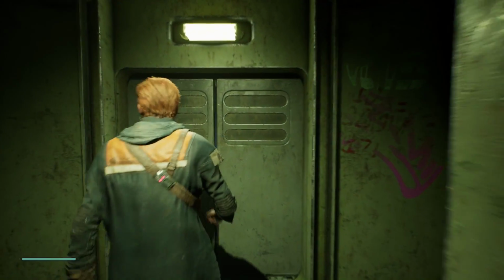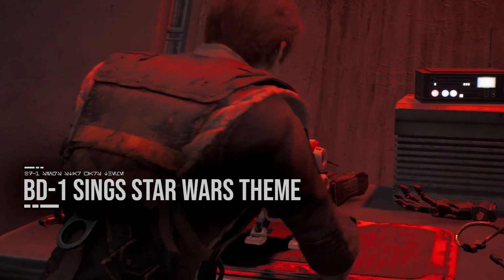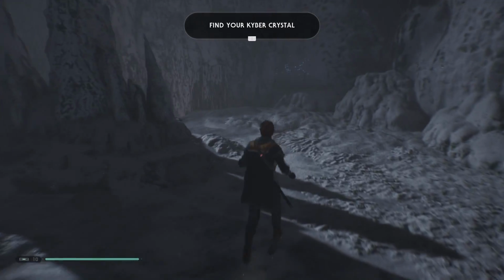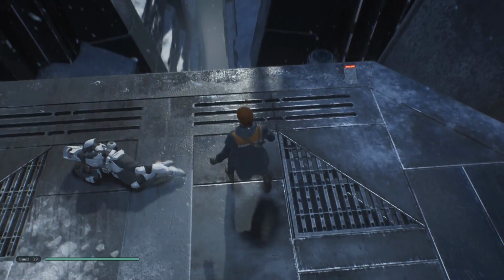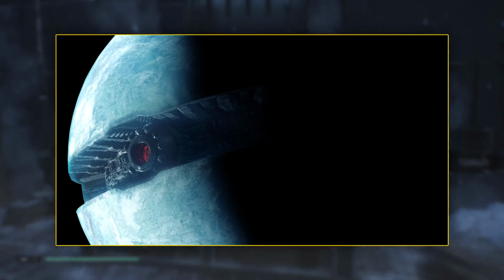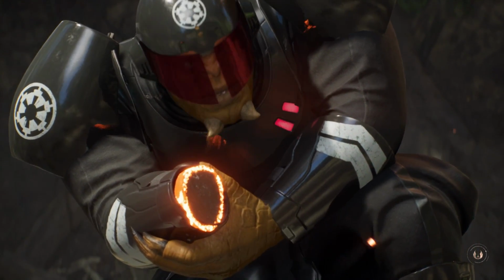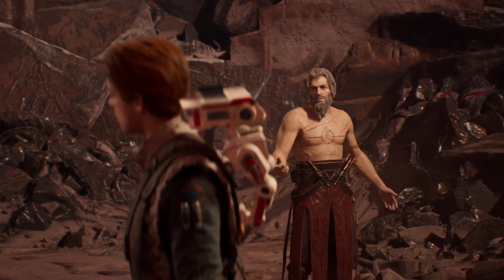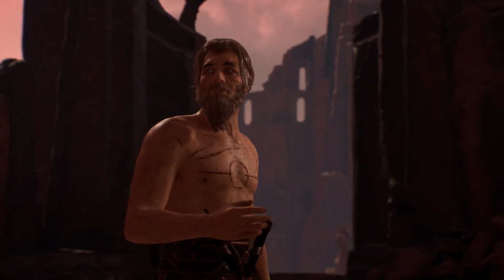10 Things You Missed in JEDI: FALLEN ORDER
JEDI: FALLEN ORDER has an abundance of little Easter Eggs and nods to Star Wars lore, so here are 10 things that you may have missed!